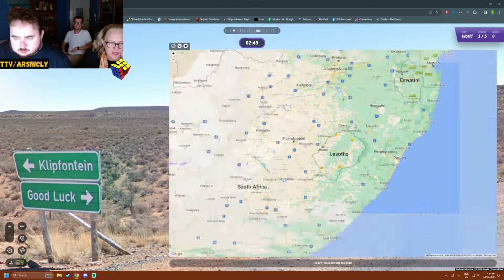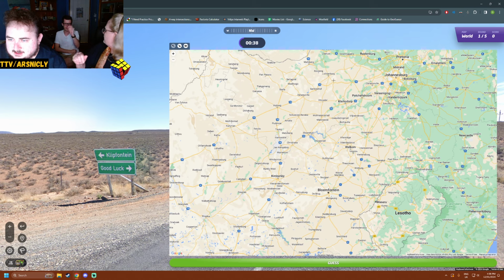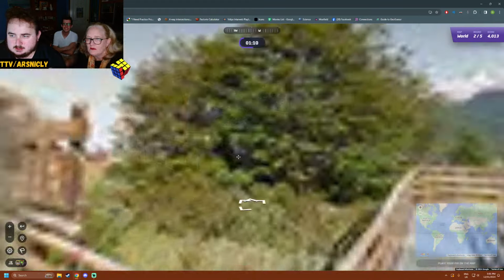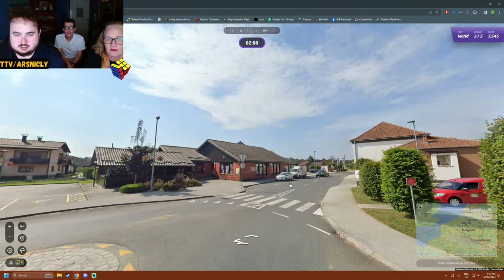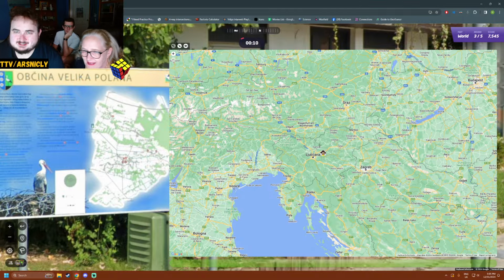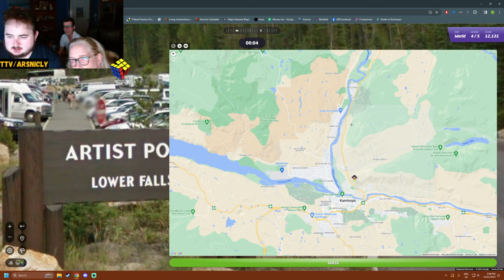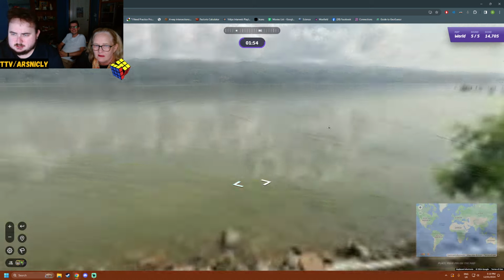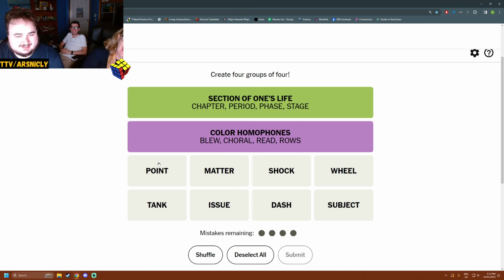Good Luck! Geoguessr daily challenge day 876.